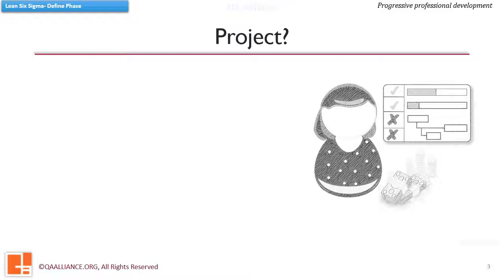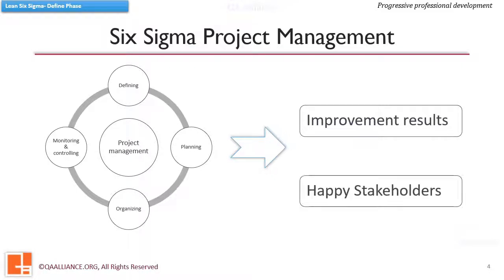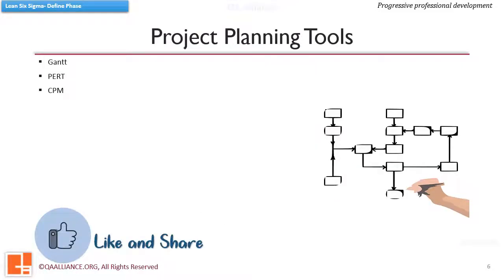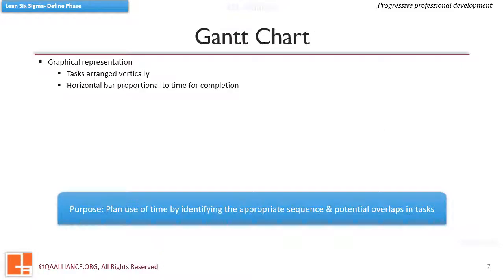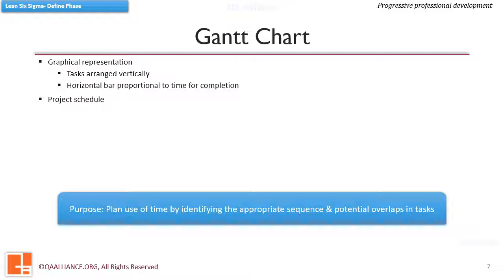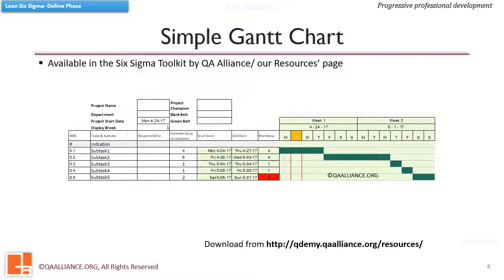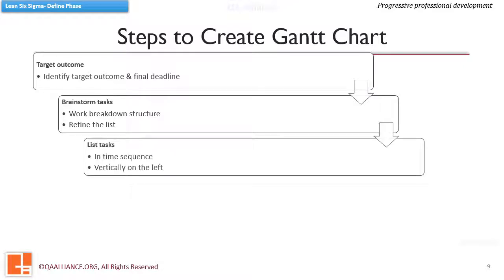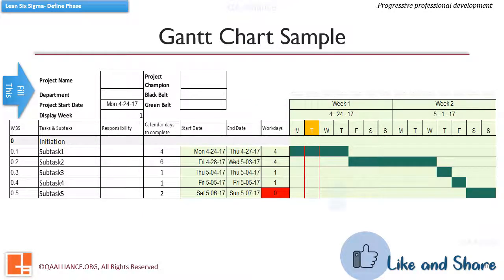1.3.4 Planning for Six Sigma Projects Part1 (Gantt chart-how to create, free downloadable template)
Welcome back! Just like any project, a lean six sigma project should also be planned and managed meticulously. Let us learn in this lesson about various project planning tools that can enhance the delivery and success of a six sigma project as well.
Content:
1. What is a project?
2. What is the project management process?
3. Tools and techniques used?
4. Gantt chart in detail

For detailed and free training on Six Sigma please enrol in the courses available for free on qdemy.qaalliance.org

Our Not for profit organization: sinchan.org.in (Sinchan Educational & Welfare Society) is working towards the transformation of the education system in rural India. In case you would like to contribute towards society, please do vist our website and FB